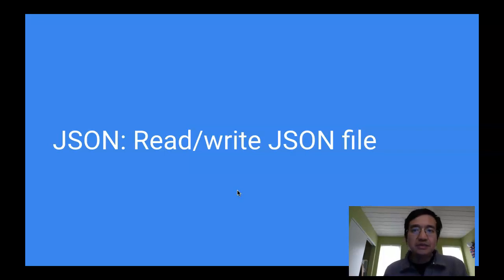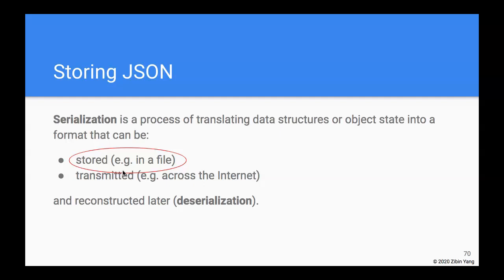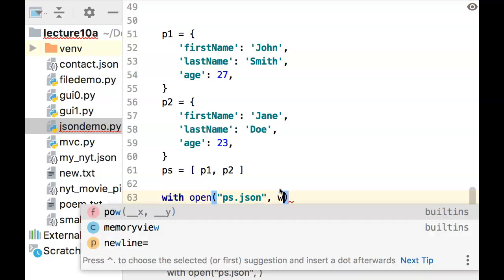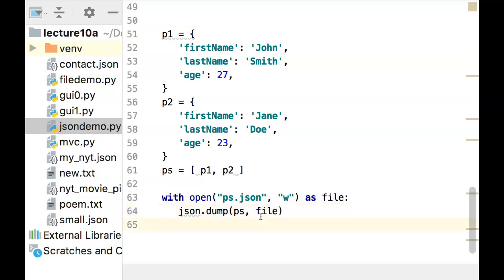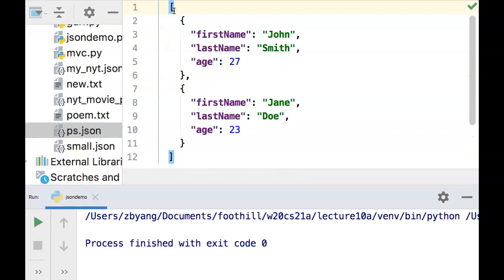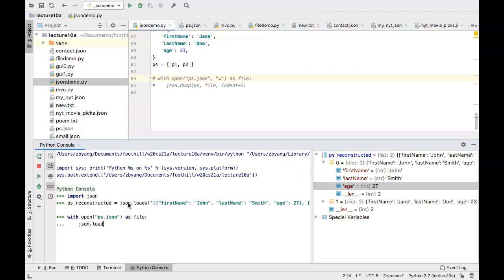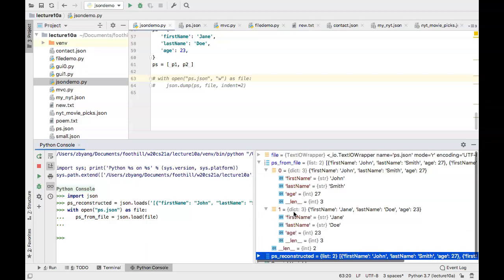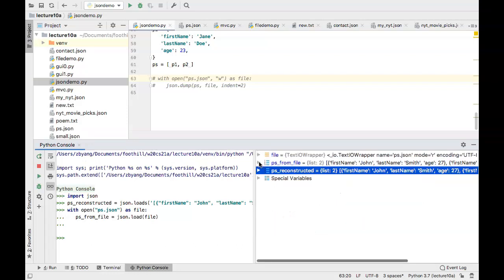CS3B, Week 8, JSON, read/write JSON file